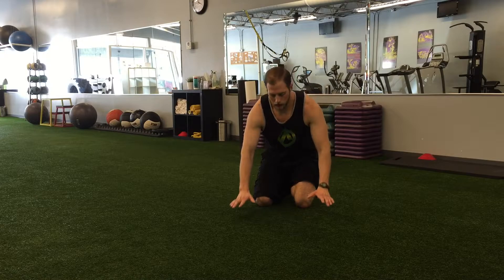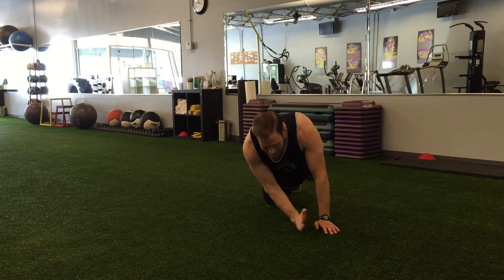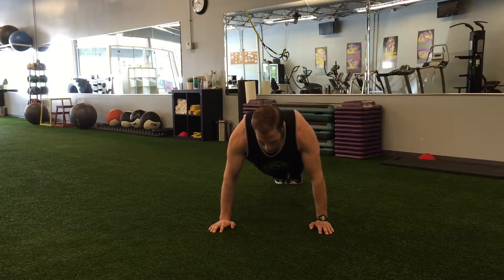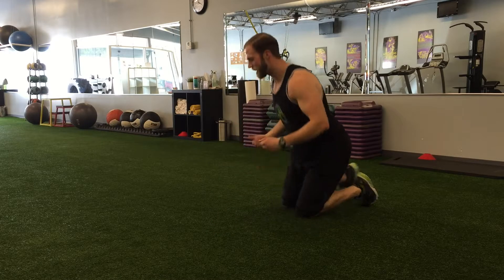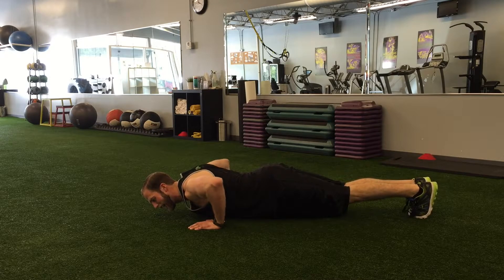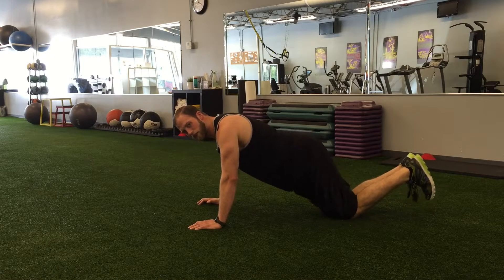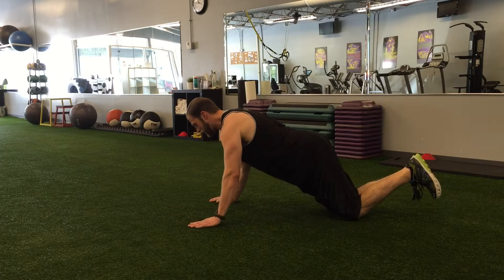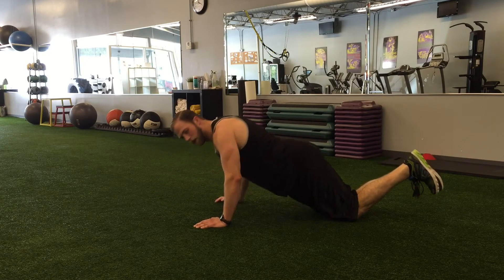Exercise Tutorials: Push-up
Exercise tutorial for the push-up.